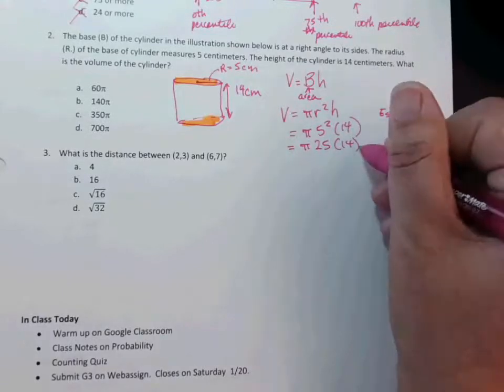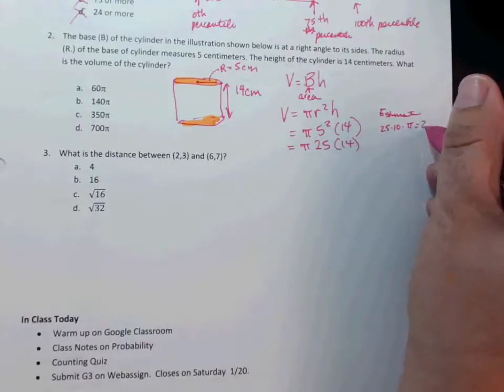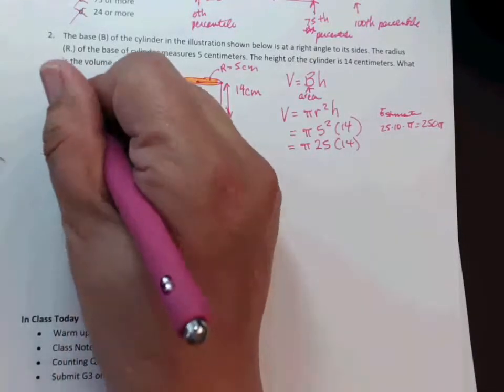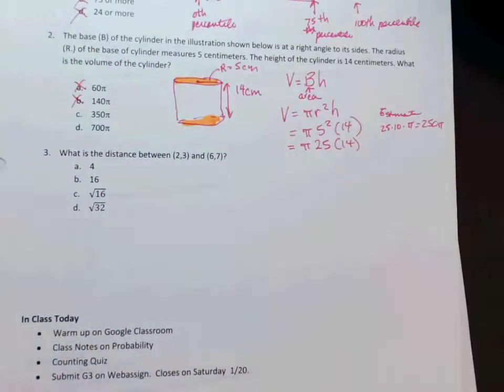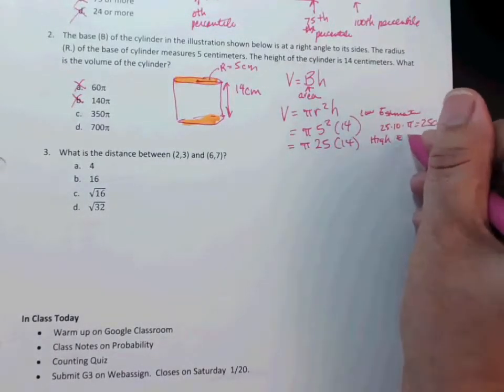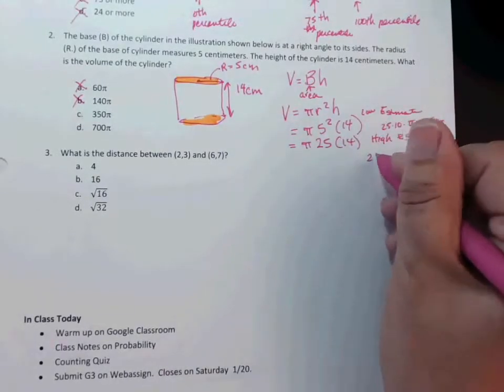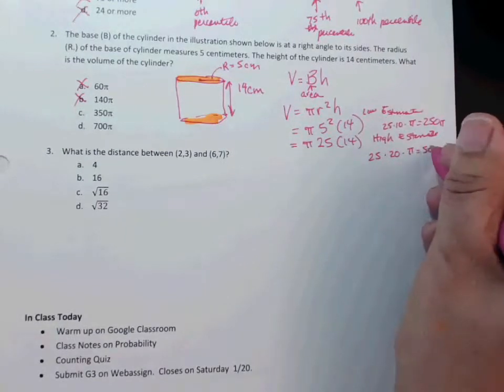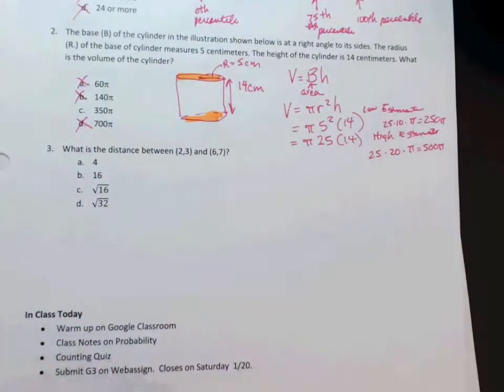G3 Warm Up